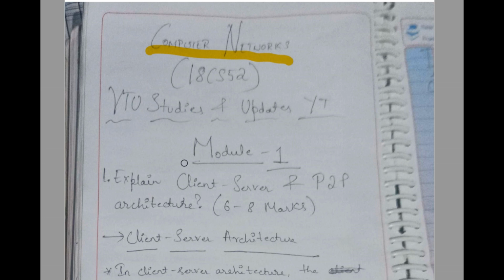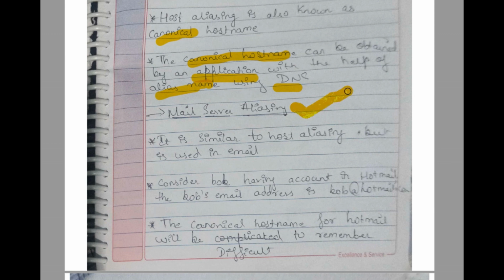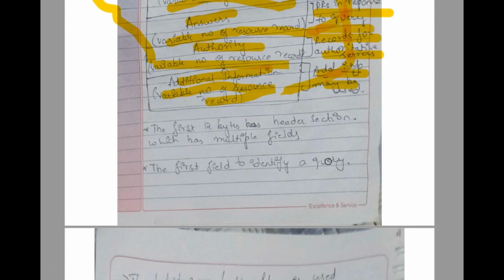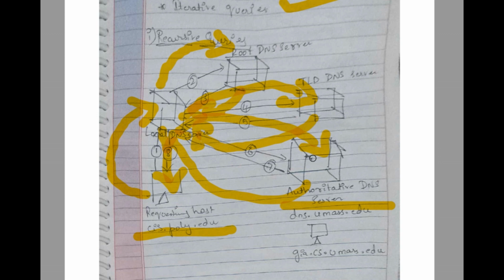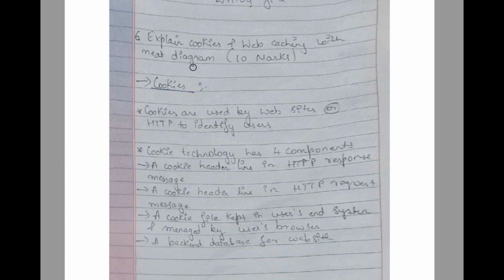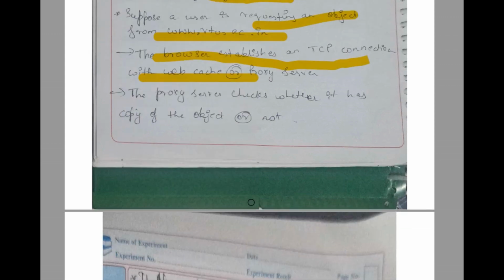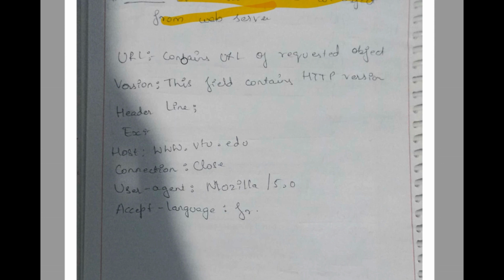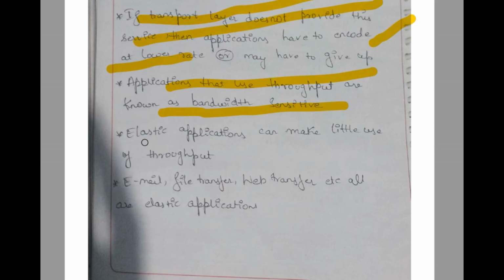18CS52| Network Management & Security| Module 1 Super Important Questions with Answers|VTU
The video consists super important questions with solutions obtained from the analysis of previous year question papers and model papers from VTU.With the help of this video I pray to good that you guys will get 40 or more marks.

I request you guys to revert back after your exams and share your exam experience.My sole intention is share my knowledge and my ideas of making notes and understanding concepts